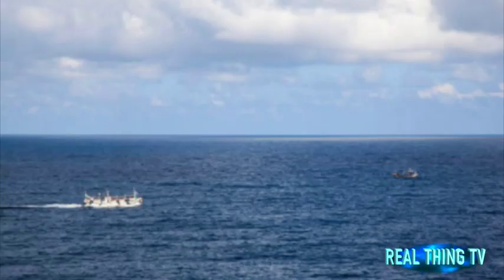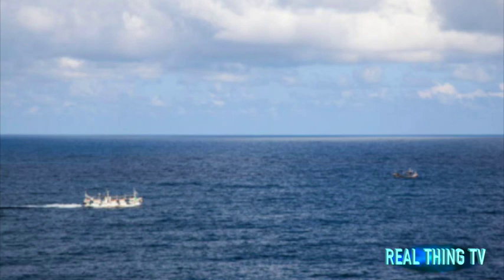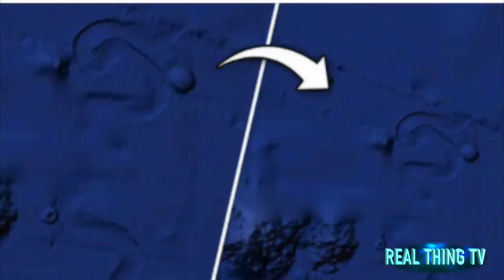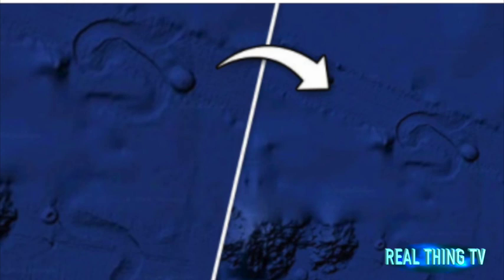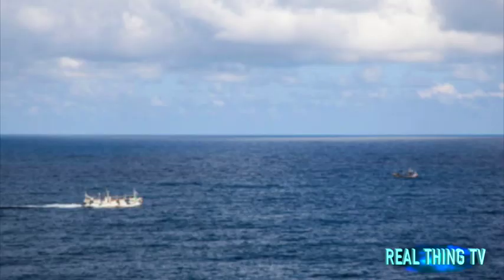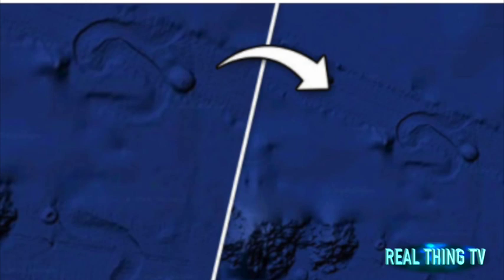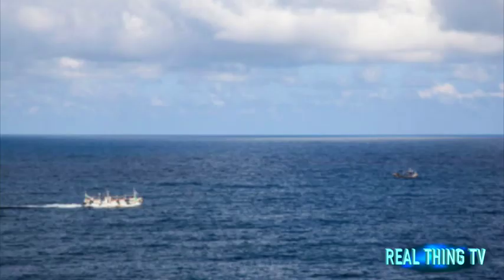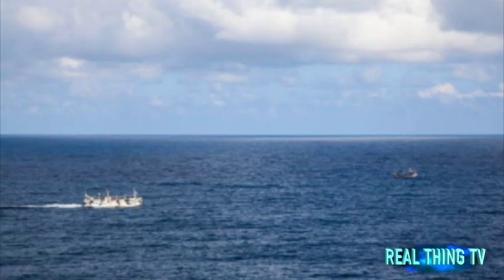MASSIVE circular structure moving under the Pacific Ocean?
What is this 2.5mile long object moving under the Pacific Ocean?

A MASSIVE circular structure has been spotted slowly crawling across the Pacific sea floor 3000 feet below the surface.
The object, which observers say looks man-made rather than natural, is estimated to measure more than 2.5miles in diameter and is surrounded by what look like massive tank tracks.

Other observers suggest the tracks may be trenches or fortifications.

But the most baffling thing is the circular object which appears to have left a 41 mile track in its wake as it trundled across the floor of the North Pacific off the Californian coast .
The object was brought to the attention of alien investigators SecureTeam10

Tyler, who helps run the internet investigations site, said: “There are certain areas of the ocean that are obviously blurred out. But what better place would there be for another race or another group of beings to hide than in the deep of our own oceans?